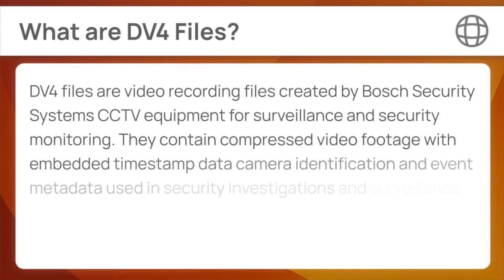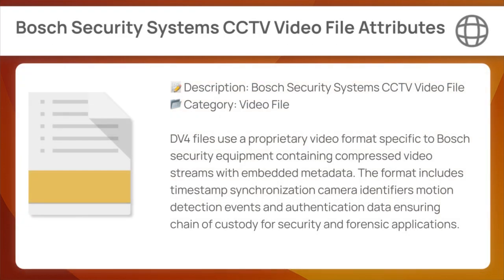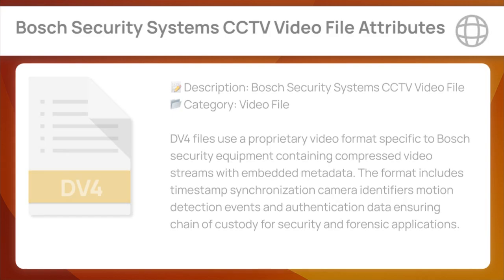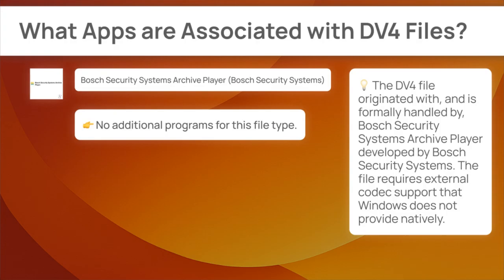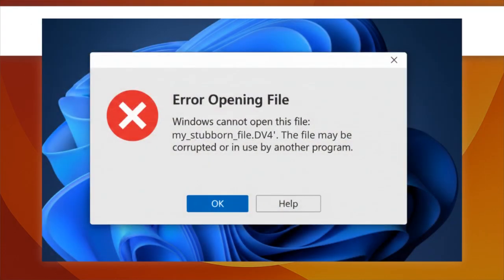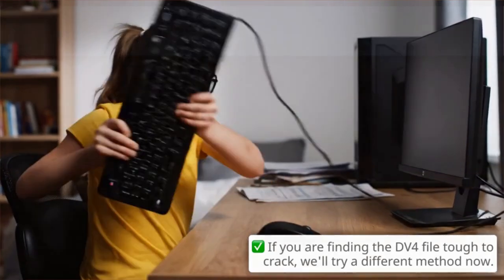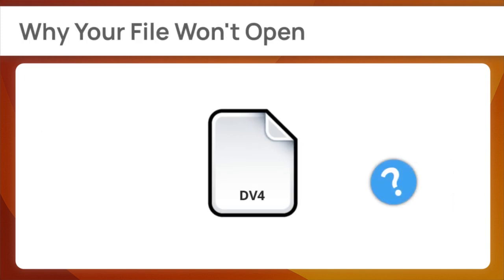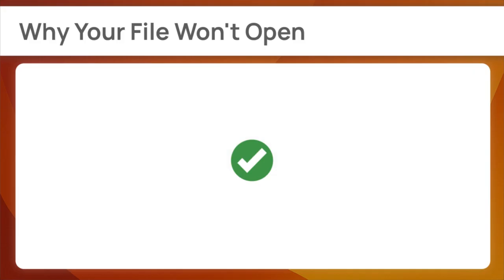How to Open DV4 Files (Bosch CCTV Video)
If your Bosch Security Systems CCTV Video File won’t open, don’t panic. In this fast guide, I’ll show you how to identify, open, and repair DV4 files on Windows—even if the file type is unfamiliar.

DV4 files are video recording files created by Bosch Security Systems CCTV equipment for surveillance and security monitoring. They contain compressed video footage with embedded timestamp data camera identification and event metadata used in security investigations and surveillance system management workflows.

DV4 files use a proprietary video format specific to Bosch security equipment containing compressed video streams with embedded metadata. The format includes timestamp synchronization camera identifiers motion detection events and authentication data ensuring chain of custody for security and forensic applications.

▶ The DV4 Solution:

- Understand what the DV4 file does and why it exists
- Using Bosch Video Player
- Converting to Standard Video
- Understand the evolution of the DV4 file format
- Playing in Bosch Software
- Choose the right software to open DV4
- Repair broken or incorrect DV4 file associations
- Eliminate Windows errors that prevent DV4 file access

▶ DV4 Software Options:

Bosch Security Systems Archive Player (Bosch Security Systems)

🛠️ Troubleshooting Steps:

1️⃣ Playing in Bosch Software

Install Bosch Video Client or Bosch Configuration Manager which natively support DV4 video files. Open the application and use File then Open to load DV4 footage. The software displays video with timestamp overlays and supports multi-camera synchronized playback for investigation review.

2️⃣ Using Bosch Video Player

Download the free Bosch Video SDK player or Bosch Recording Station Viewer from Bosch's support website. These dedicated players handle DV4 files with full feature support including export to standard formats authentication verification and frame-accurate playback for forensic analysis.

3️⃣ Converting to Standard Video

Within Bosch Video Client export DV4 footage to MP4 or AVI format using the export function. Configure export settings for time range cameras and quality. Standard format files play in any media player and integrate with video editing software for evidence preparation and presentation purposes.

Timestamps:

00:00 - DV4 File Viewer Setup
00:21 - What is the DV4 Format?
00:40 - DV4 File Structure Explained
01:00 - Software for DV4
01:18 - How to Run DV4 Files
01:43 - Solving DV4 Problems
02:48 - Using a Multi-Format Viewer